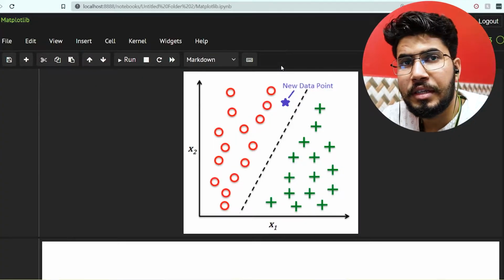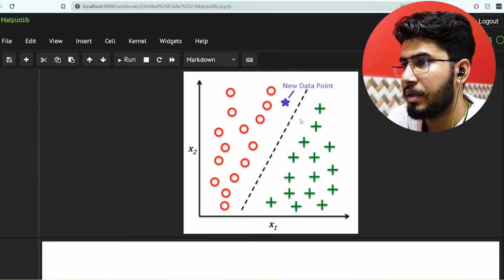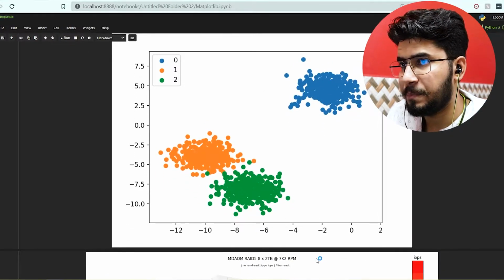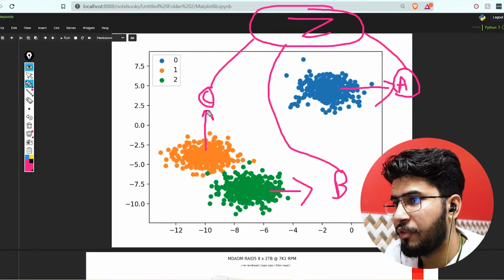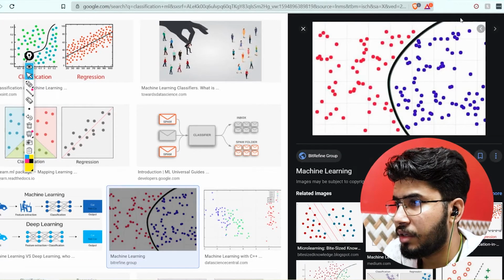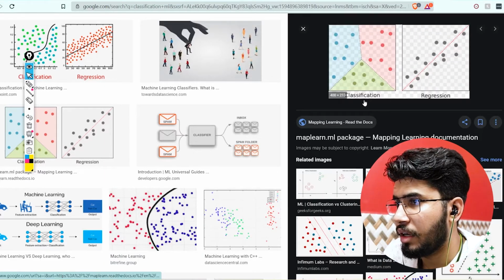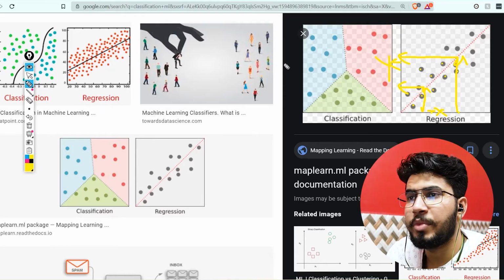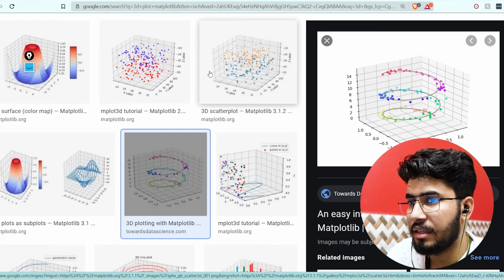#1 Matplotlib Tutorial | Introduction to Matplotlib - Python | In-Depth Tutorial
In this video, we will start with matplotlib library.